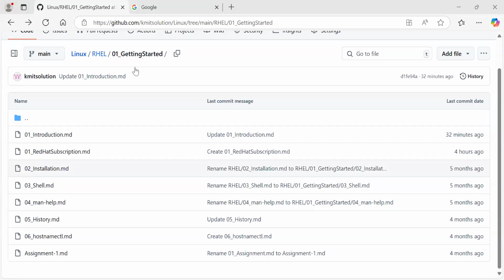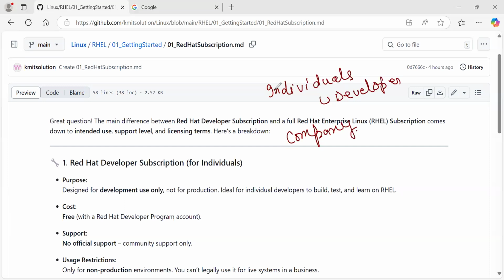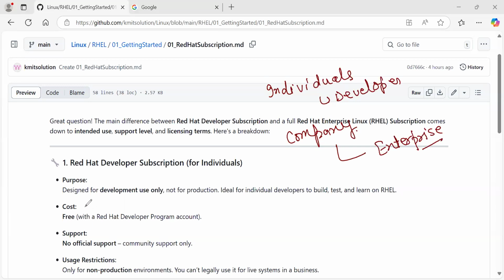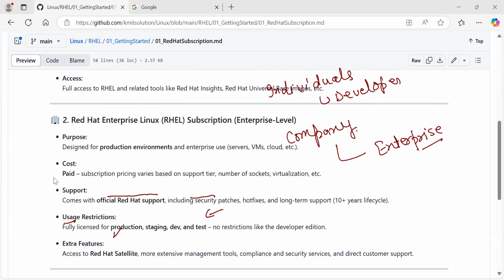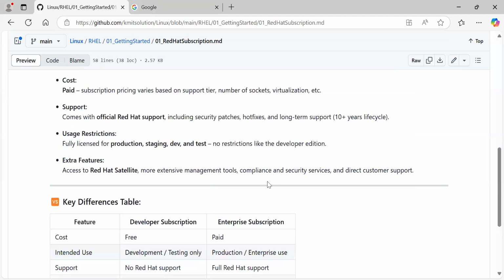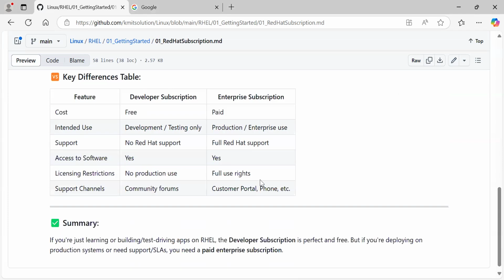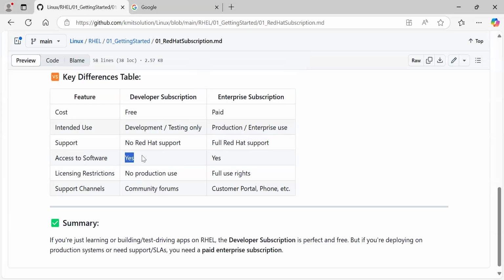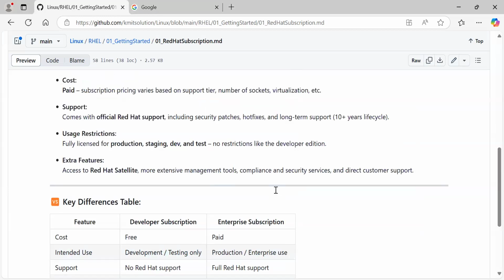06_RHEL Subscription Model Explained Red Hat Licensing & Registration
Welcome to Lecture 6 of the complete Red Hat Enterprise Linux (RHEL) course 🚀

In this video, we will understand the Red Hat Subscription Model, which is essential for managing RHEL systems in real-world enterprise environments.

🚀 What you’ll learn in this video:
What is Red Hat Subscription?
Why subscription is required in RHEL
Types of subscriptions (Developer, Standard, Premium)
Registration process in RHEL
Accessing repositories using subscription
Basic licensing concepts

Understanding the subscription model is crucial for:

Working in enterprise Linux environments
Managing updates and repositories
Preparing for certifications like:
RHCSA
RHCE
👨‍💻 Who should watch?
Beginners learning RHEL
System Administrators
DevOps Engineers
Students preparing for RHCSA / RHCE